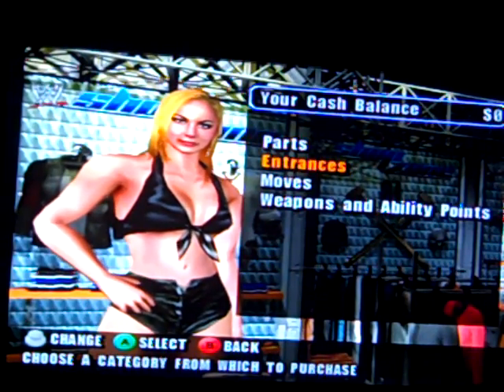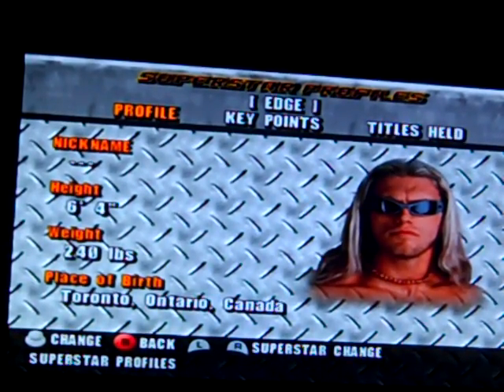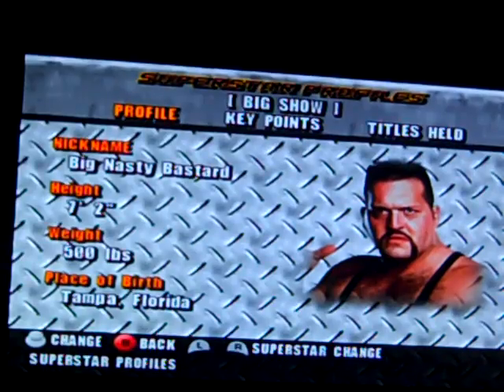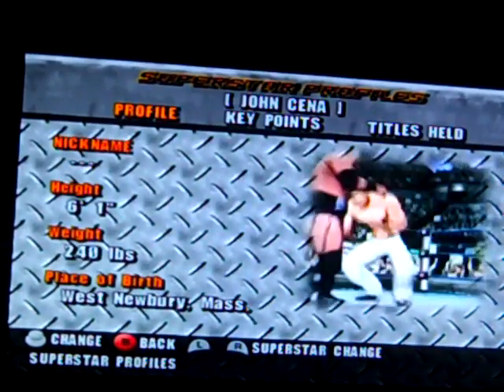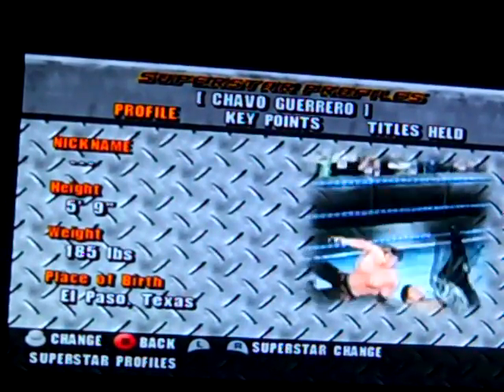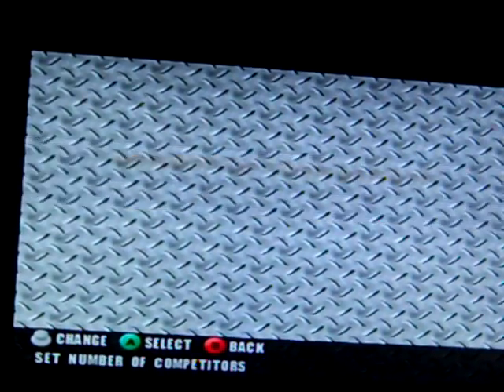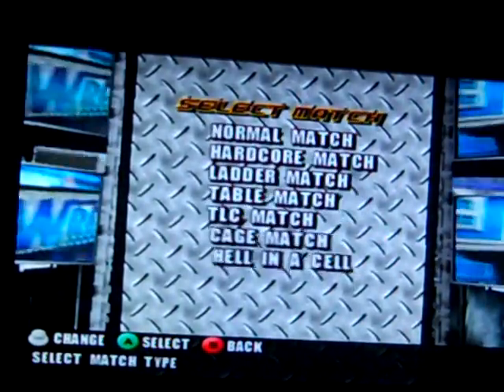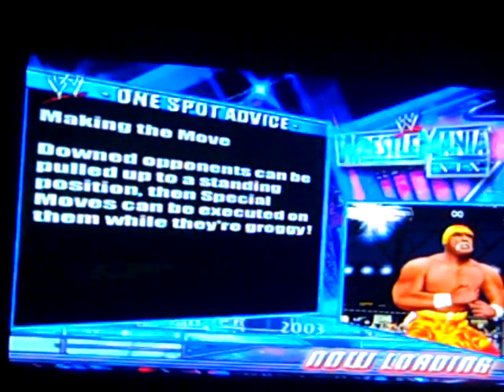WWE WrestleMania XIX (GC) - Part 1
Intro, Game Modes, Shopzone Items, Superstars, Matches, Arenas & 3 Matches For Yea
Shawn Michaels vs. John Cena vs. Vince McMahon - Ladder Match
Triple H & Kurt Angle vs. Booker T & Brock Lesnar - Hardcore Match